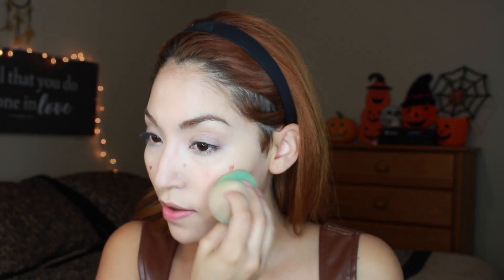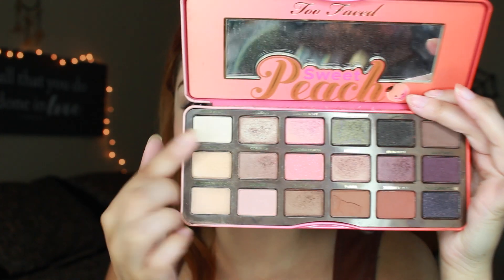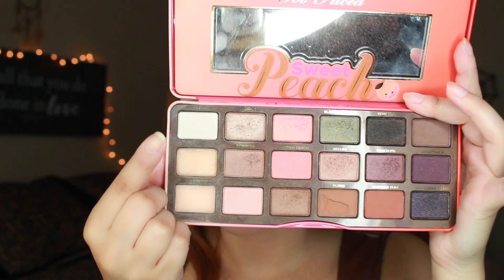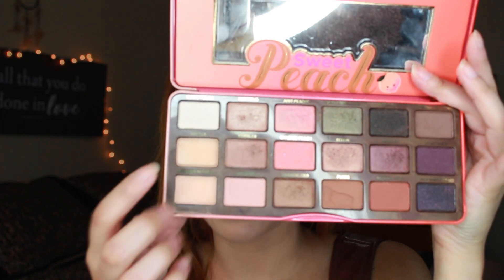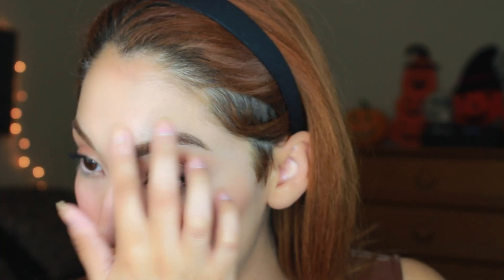Makeup For Work or Zoom Meetings | 2020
Hi my loves! A while back I got a request on how I do my makeup for work. This is my go to look! I use this for zoom meetings and when I used to work outside from home! What a strange time!

Products I used:
- Grande POP Liquid Blush Tiramisu
- Wet N Wild Retractable Brow Pencil
- Too Faced Sweet Peach Palette
- Jordana Brown Eyeliner
- Grande Cosmetics Plumping highlighter in French Pearl
- Charlotte Tilbury Pillowtalk lipliner
- LIVE glam liquid lip in Royalty